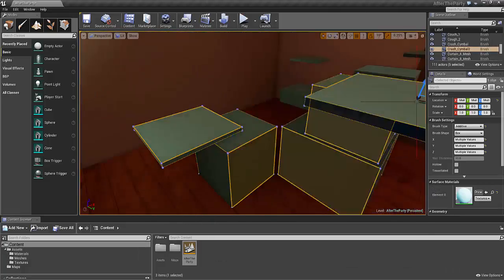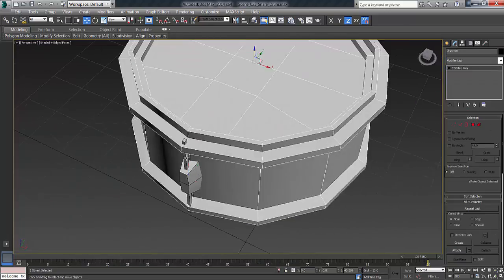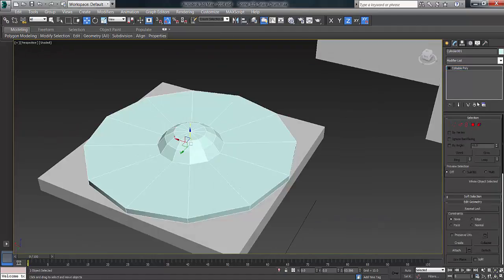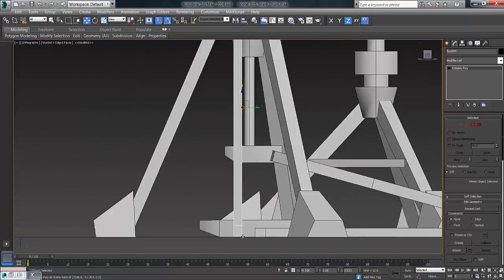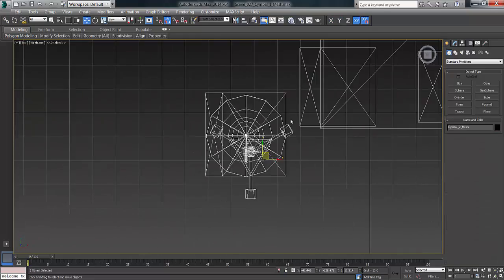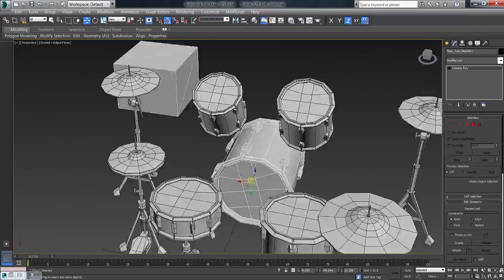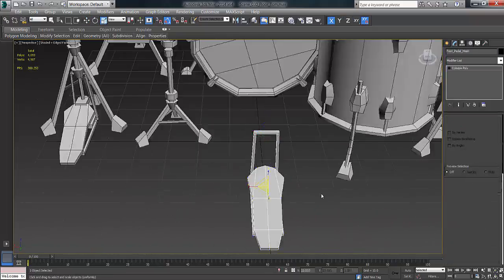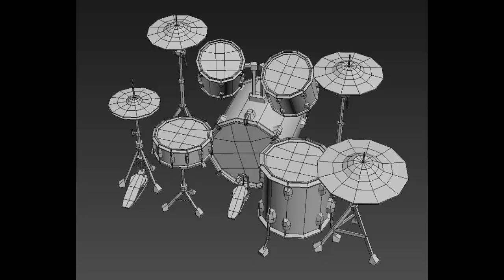Vlog Daily #18 - Modeling The Drum-Kit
In this daily I model the entire drum-kit, enjoy!